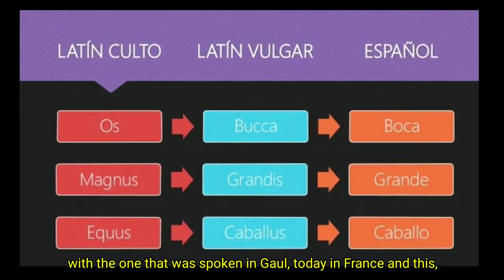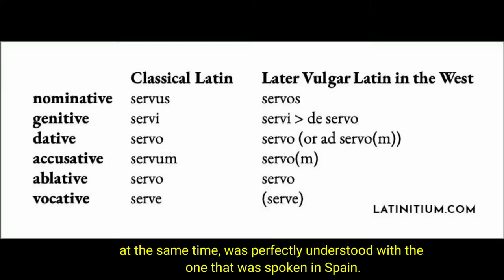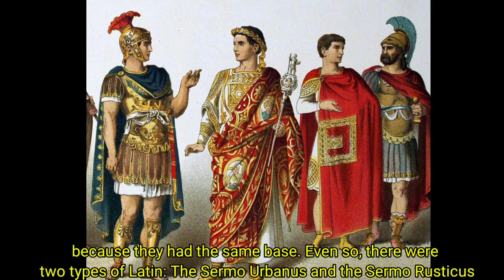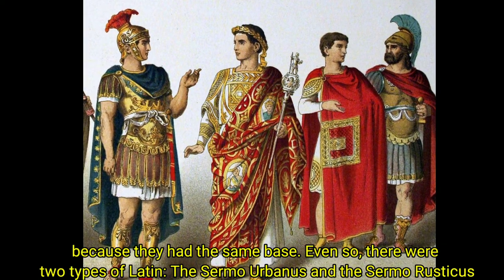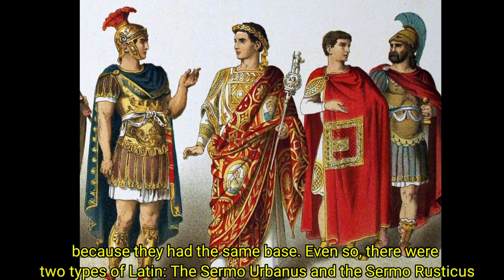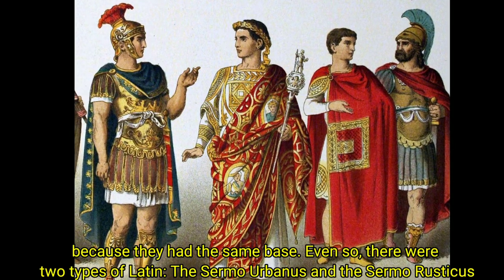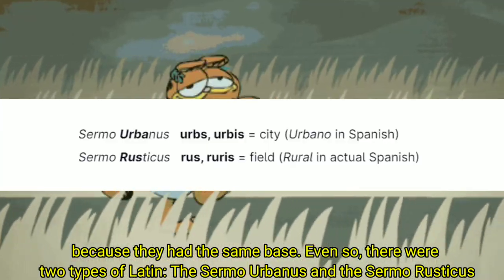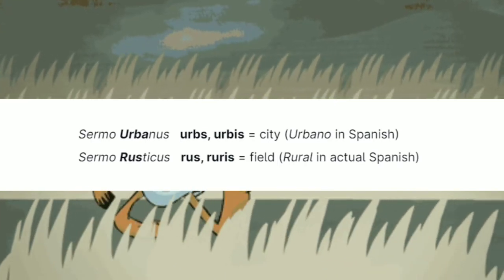📜The history of Spanish language📜 || Aaron_rds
Hey, what's up everyone, I am Aarón and today we are going to see the evolution and history of Spanish language since the ancient time of Rome, were everyone spoke Latin, but that it changed with the time, switching to the actual romance languages.
»I hope u enjoyed the video!«
S E E | U | T H E | N E X T | T I M E
all the rights for their authors, images, scripts. music composed by Adrian bon ziegler.